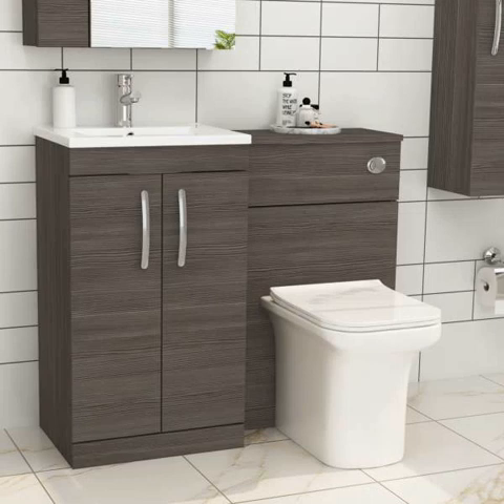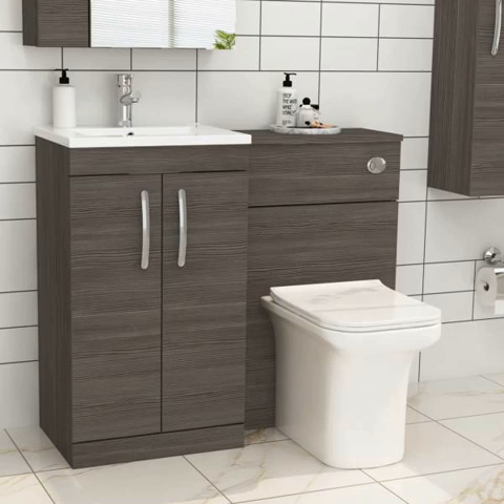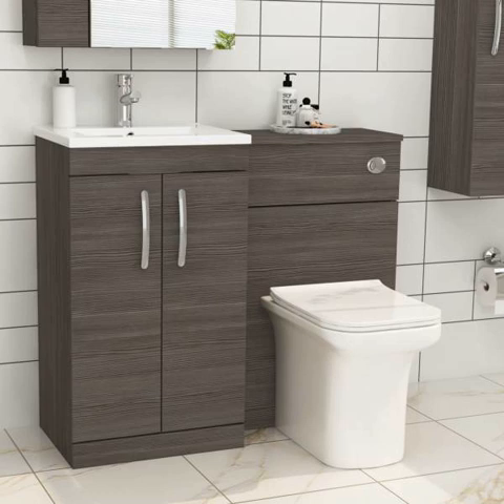Tips on Buying Freestanding Bathroom Suites